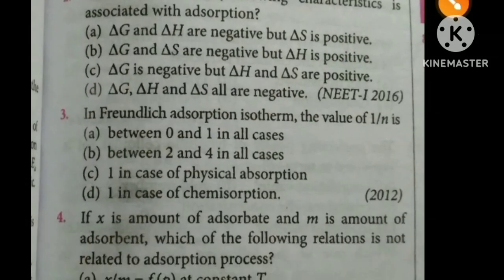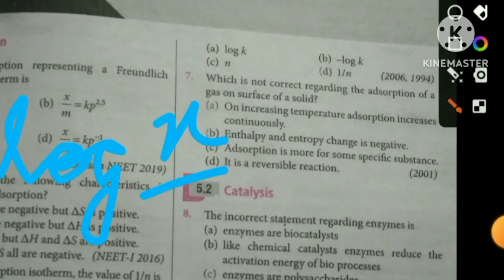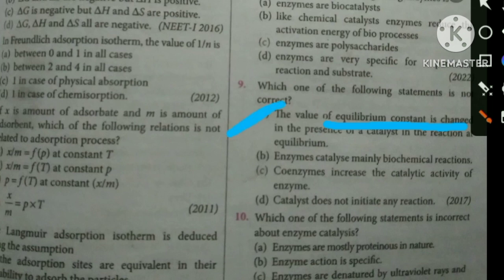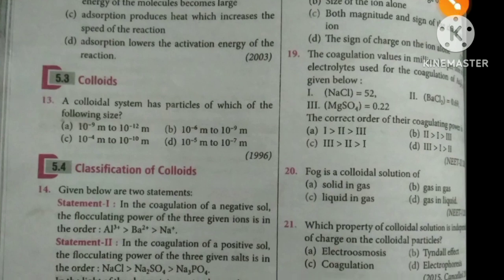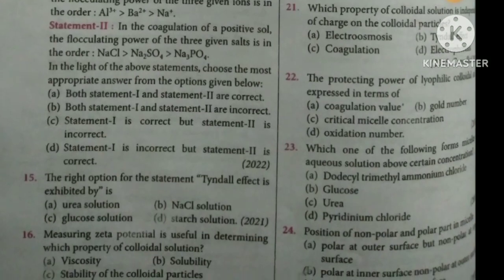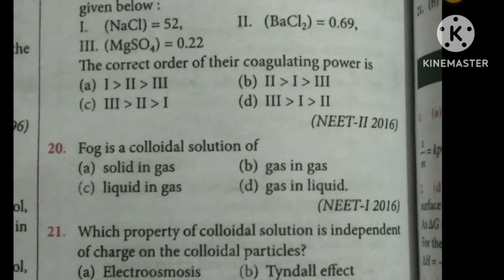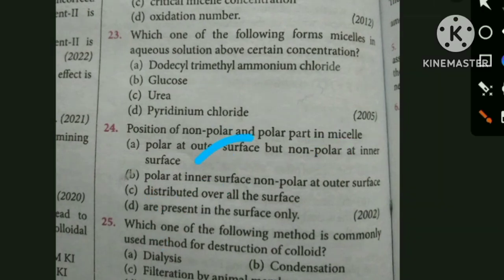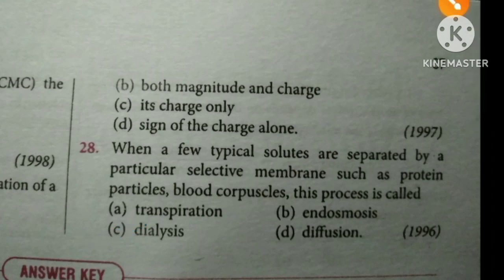PYQ OF SURFACE CHEMISTRY NEET [2022-1988]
daily neet questions